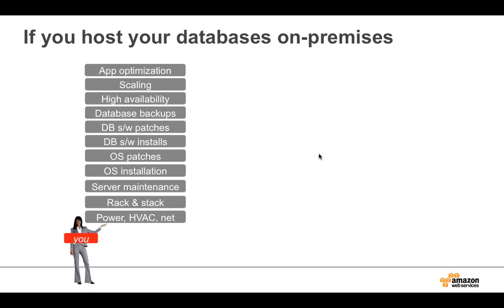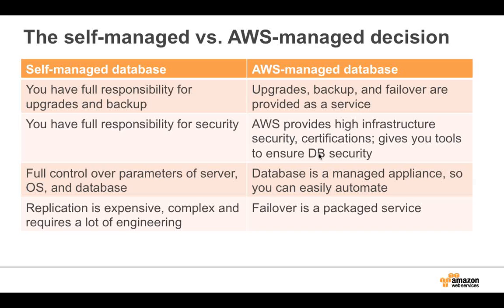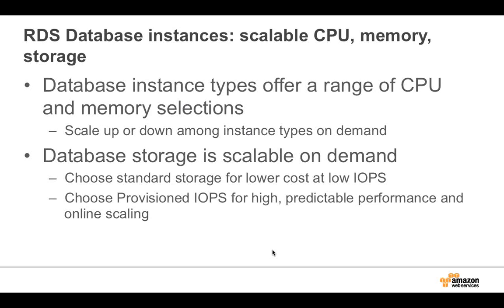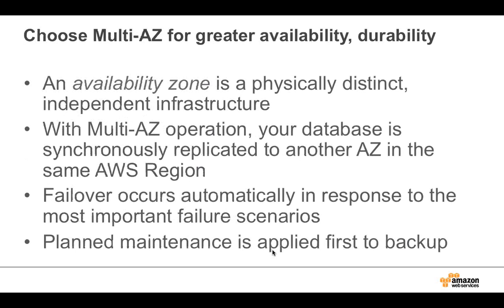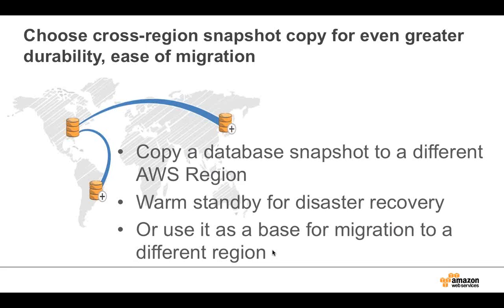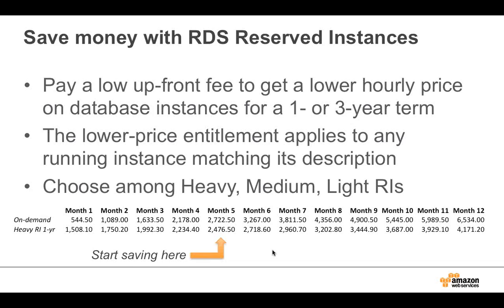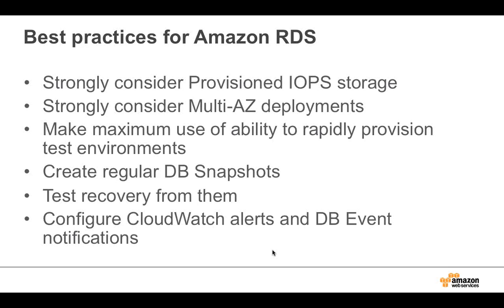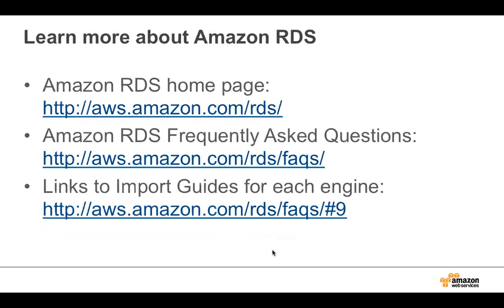AWS Webcast - Introduction to Amazon RDS: Low Admin, High Performance Databases in the Cloud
Amazon Relational Database Service (Amazon RDS) makes it easy to set up, operate, and scale a relational database in the cloud. It provides cost-efficient and resizable capacity while managing time-consuming database administration tasks, freeing you up to focus on your applications and business.

In this webinar we will discuss how to move your existing databases to RDS with minimum disruption. We will also cover how to deploy very high performance databases on the cloud. And finally, we will provide examples of how customers have successfully deployed high performance databases using RDS.